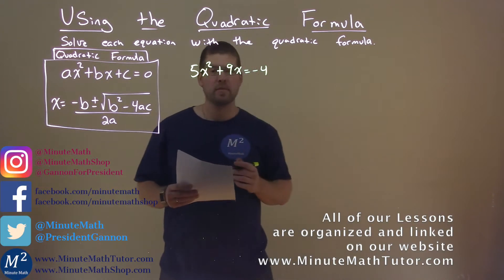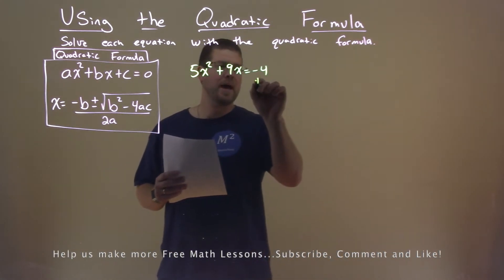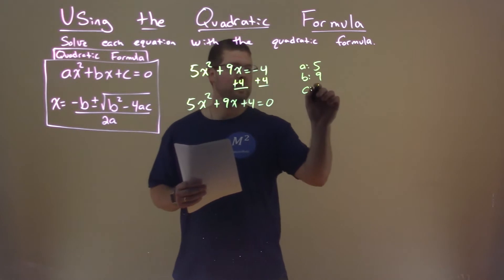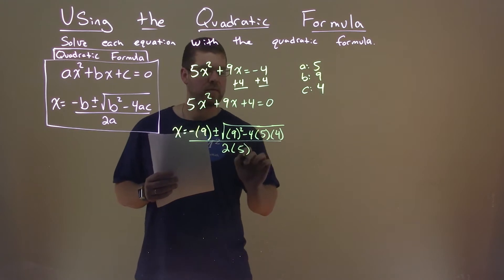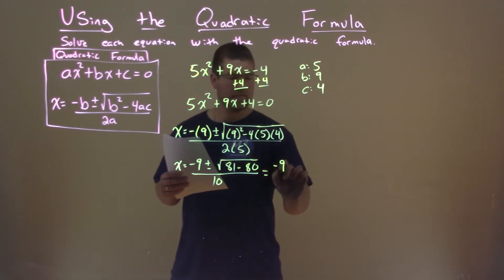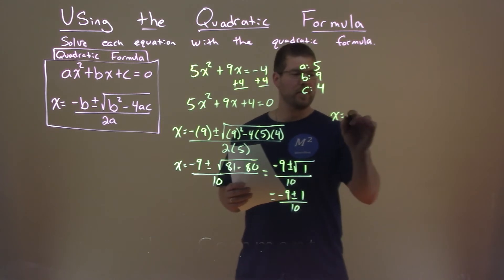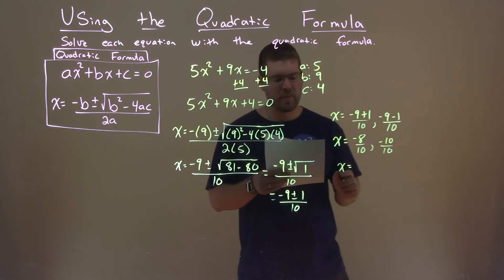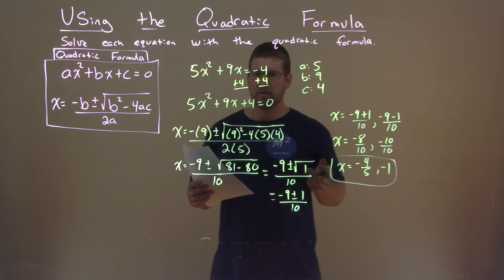Solve 5x^2+9x=-4 with the Quadratic Formula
Solve 5x^2+9x=-4 with the quadratic formula. Solve the equation with the quadratic formula. In this free online math video lesson on Using the Quadratic Formula we solve each equation with the quadratic formula. We learn how to solve 5x^2+9x=-4 with the quadratic formula.